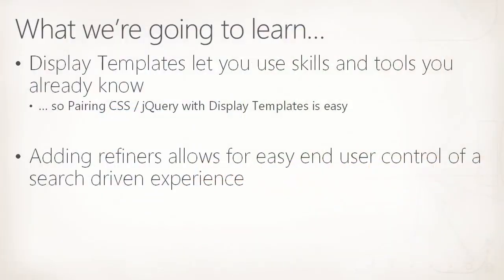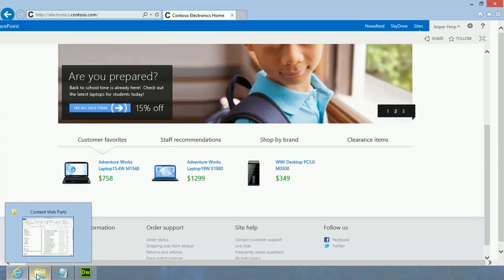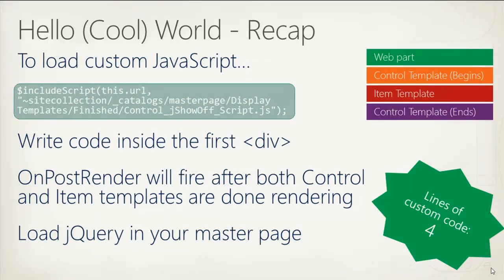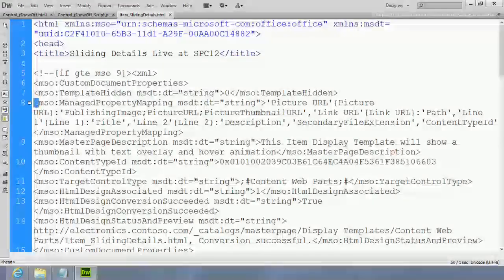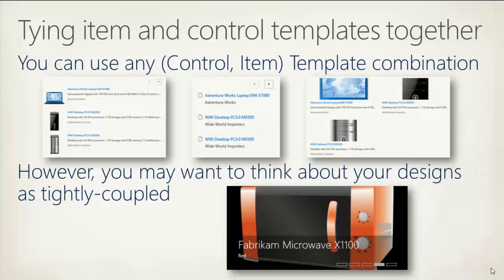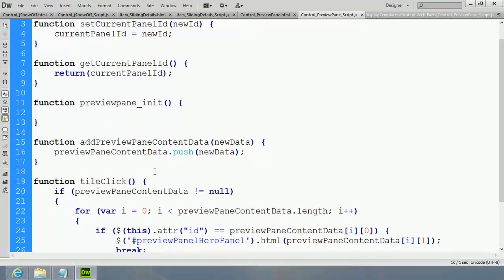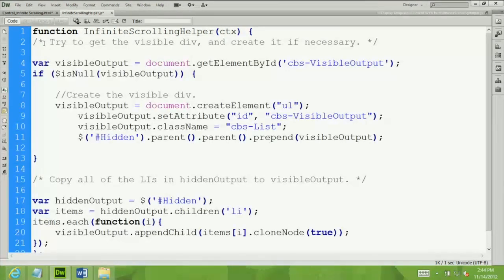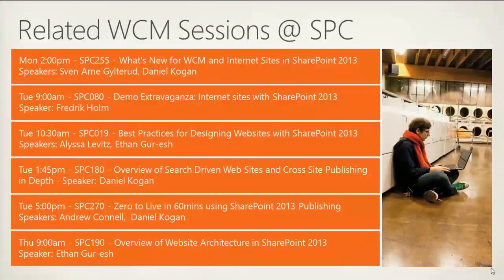SPC246 Using jQuery and Display Templates to create modern Web Sites